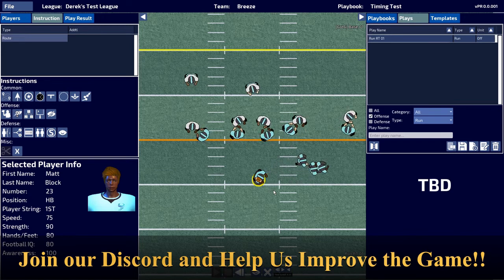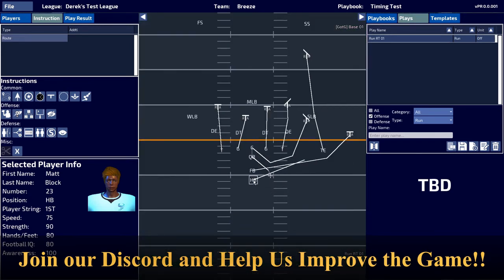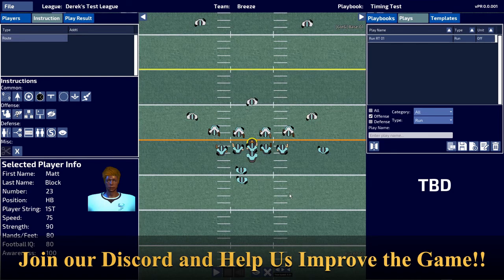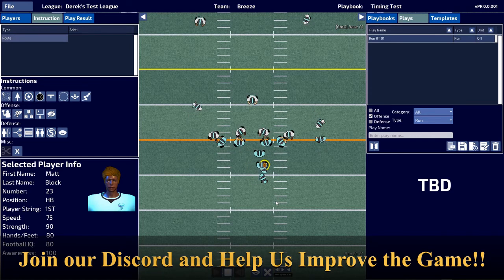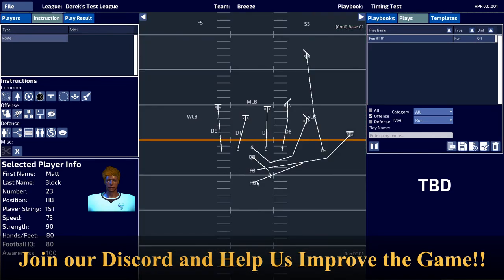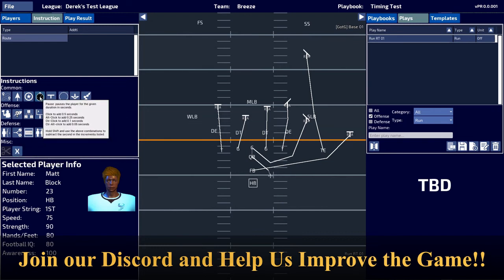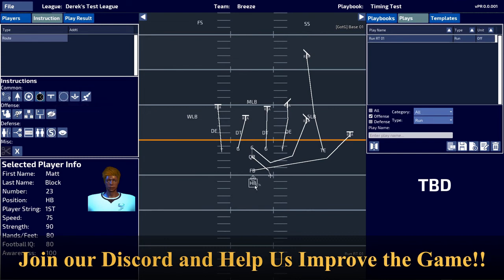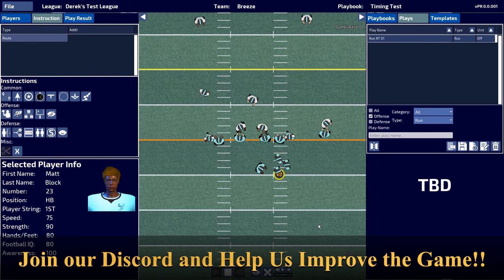Greats of the Gridiron Instructional Video: Making a Running Play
The basics of designing the 2 types of running plays in GotG:

1. Handoff
2. Pitch

Topics covered:
* Run blocking
* Timing of getting the QB and HB together